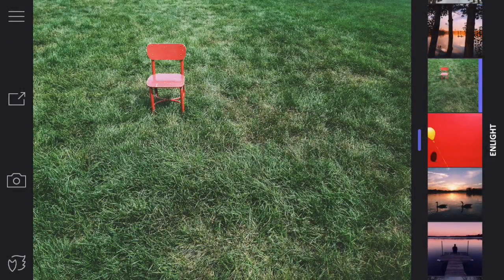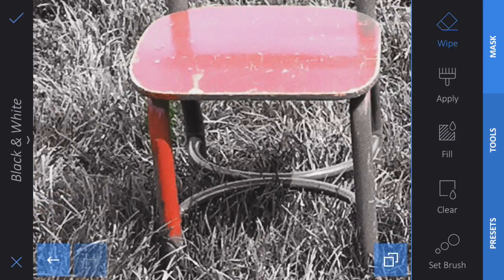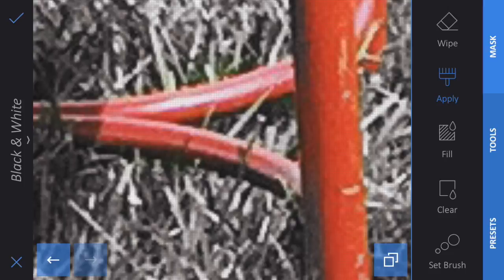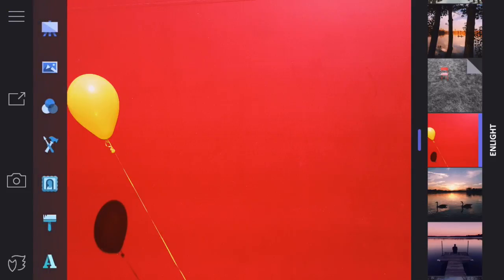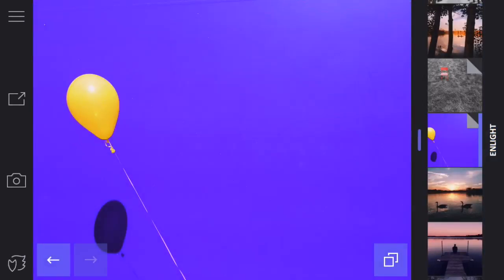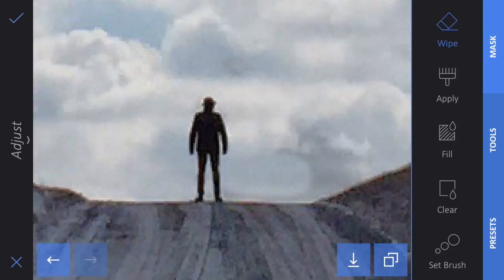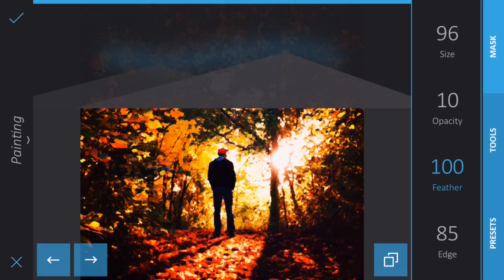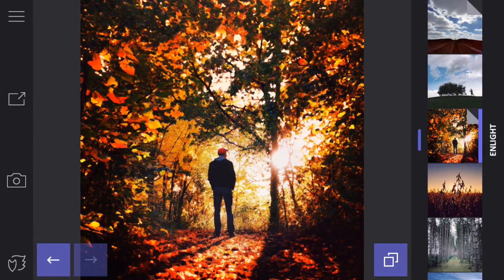Enlight App Tutorial: Mask Tool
Watch this iPhone photography tutorial to find out the about mask tool on Enlight App!